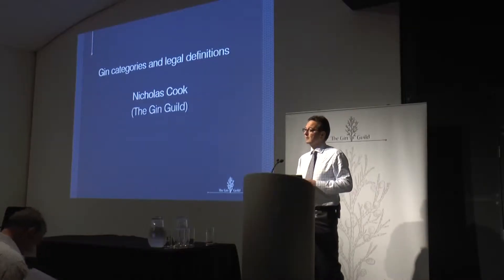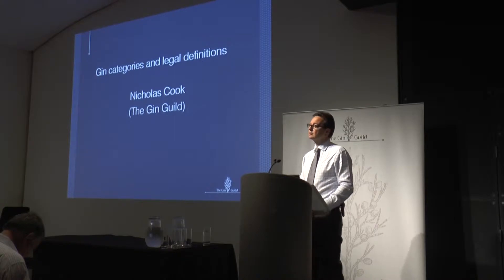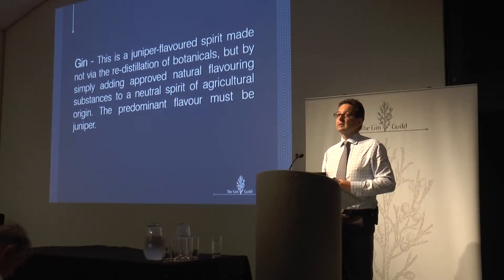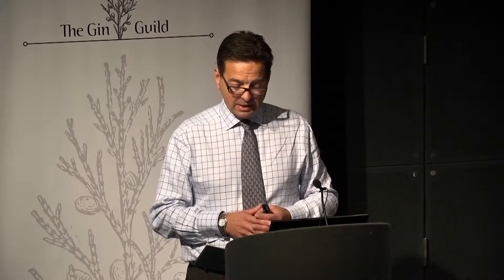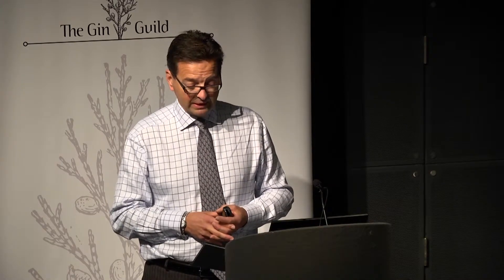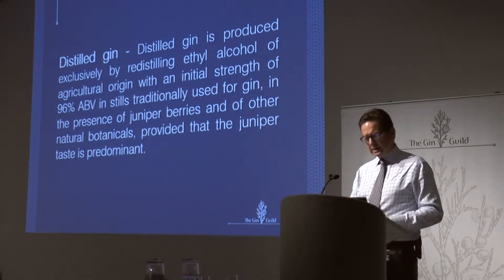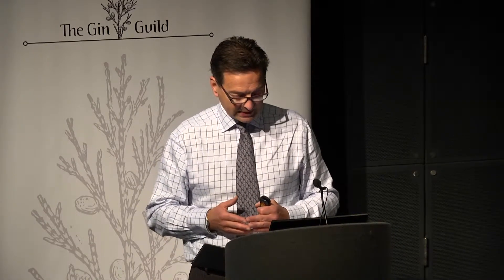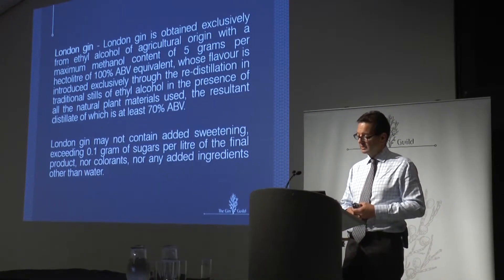Gin Categories and Legal Definitions, Nicholas Cook, The Gin Guild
The Gin Guild | Gin Categories and Legal Definitions | Nicholas Cook | Ginposium 2014